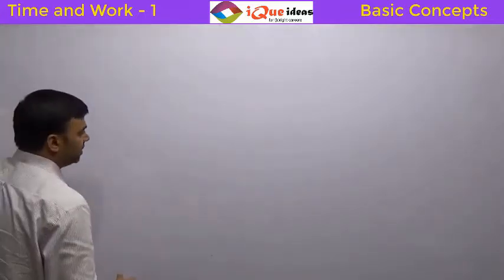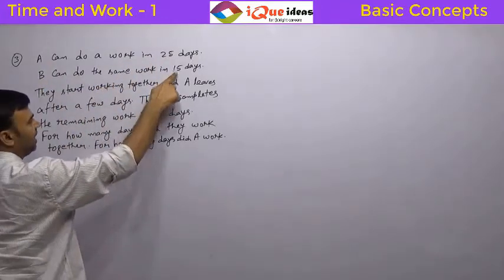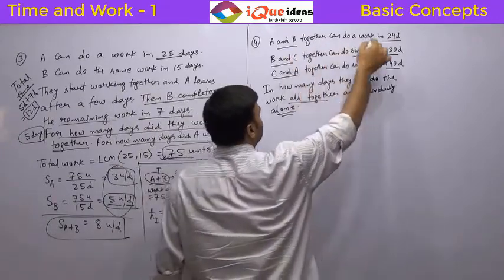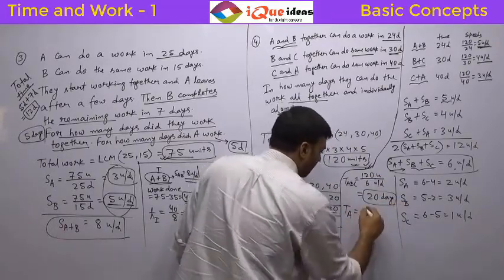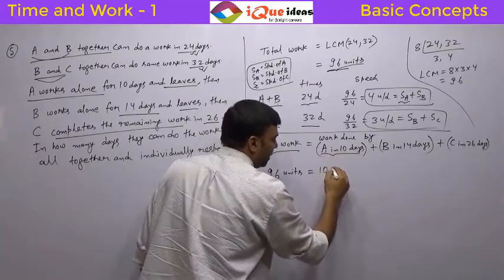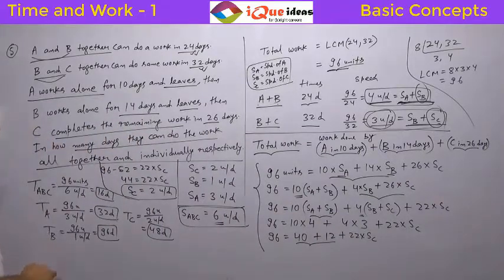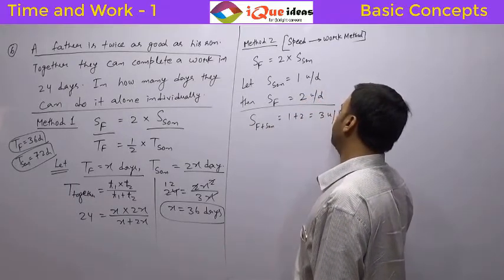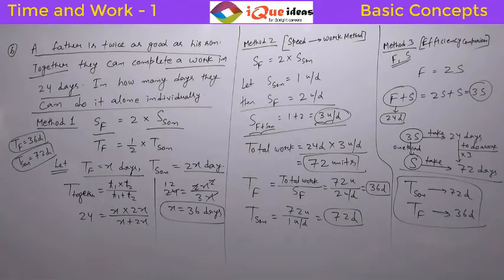Time and Work Questions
This Video gives detailed solutions as well as shortcut methods for a lot of questions on Time and Work Chapter. Useful for 7th, 8th and entrance exams